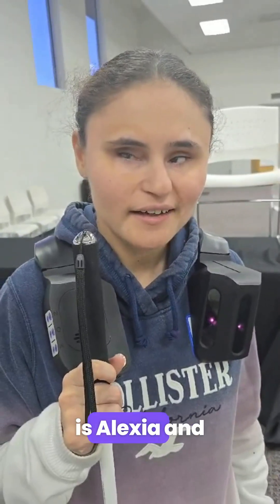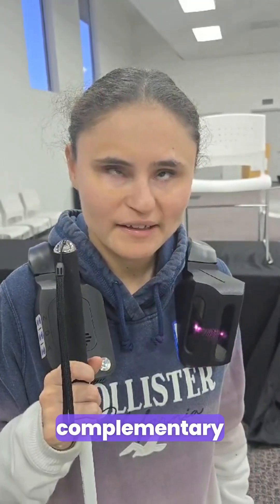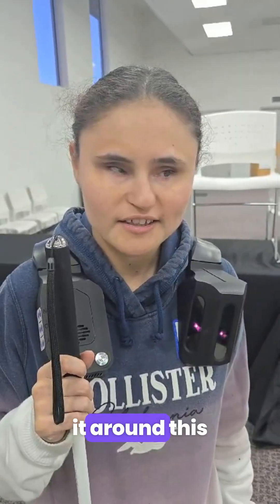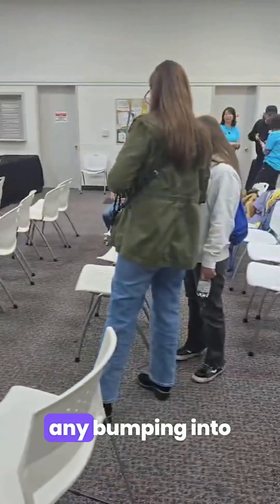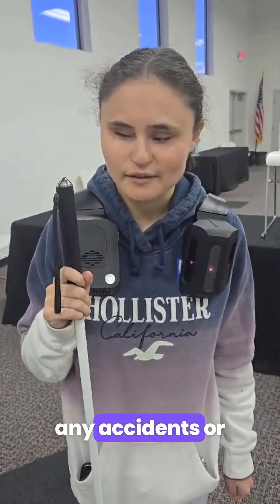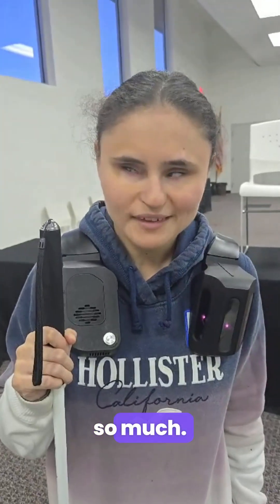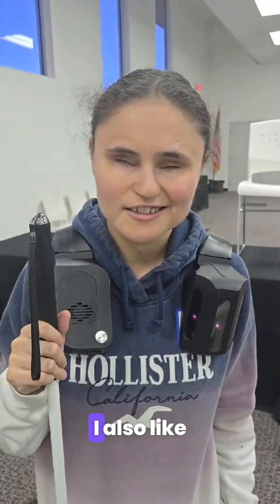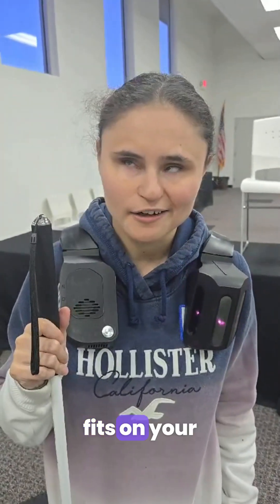Testimonial 3 at Vista Center San Jose Demo Day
NOA is a smart vest for people who are blind or have low vision. It sits on your shoulders. It has cameras on the left side, a computer on the right side, and a battery behind the neck. NOA communicates with the user via bone-conduction headphones. Here's what it can do:
- Navigation: NOA gives you turn-by-turn GPS navigation instructions, including clock-wise instructions and highlighting crosswalks
- Obstacle detection: a powerful obstacle detector that draws inspiration from autonomous vehicles to only identify real dangers with "beeps"
- AI: The new features of NOAand artificial intelligence capable of describing the user's environment

And there you have it: Navigation, Obstacle, AI. That's NOA in a nutshell.

NOA was built from the ground up with our community of beta-testers, orientation and mobility trainers, and designed as a complement to white canes and guide dogs.

Made with ❤️ in Lausanne, Switzerland!